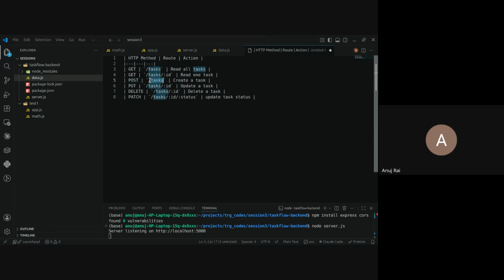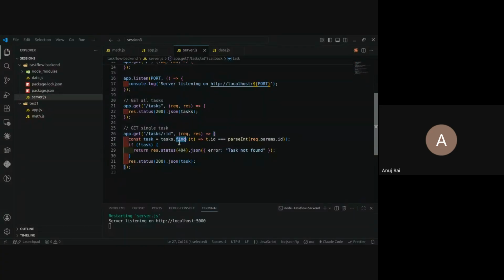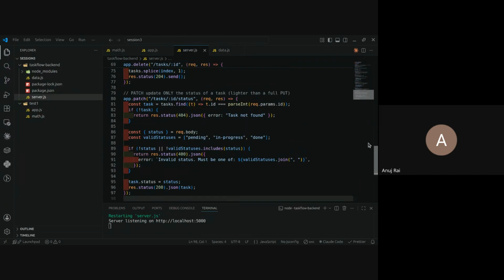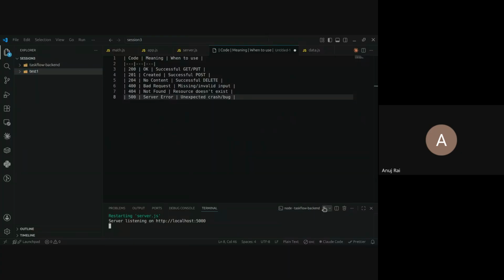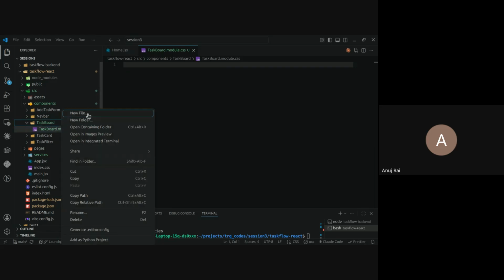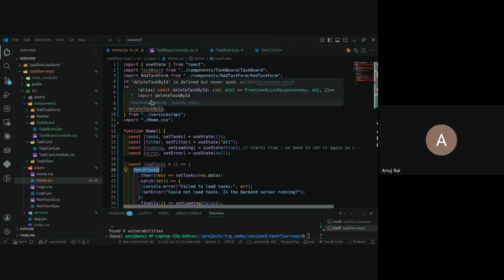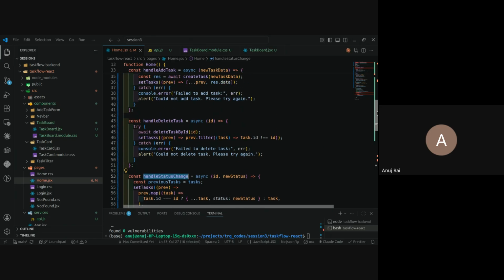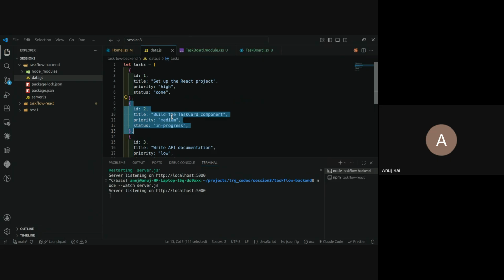Backend Engine Node js, Express & REST APIs 2026 07 03 18 47 GMT+5 30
Anuj Rai is a great Instructor